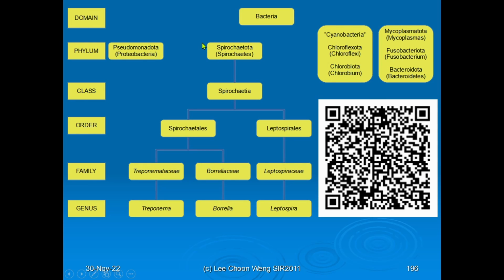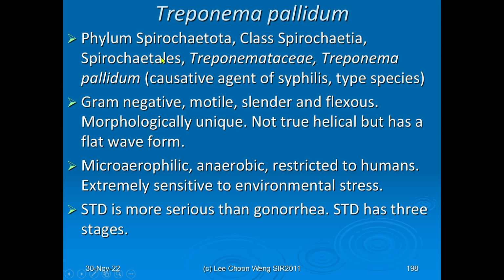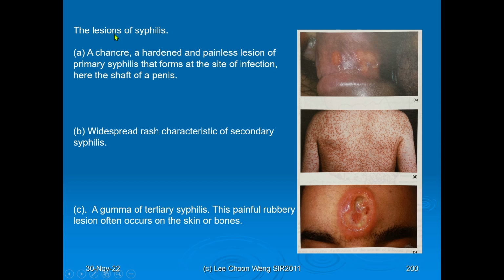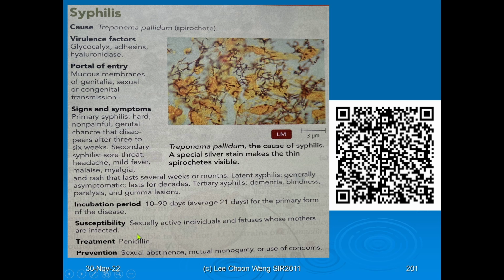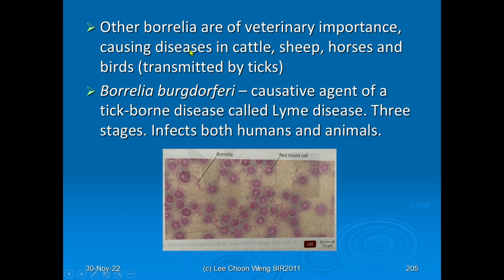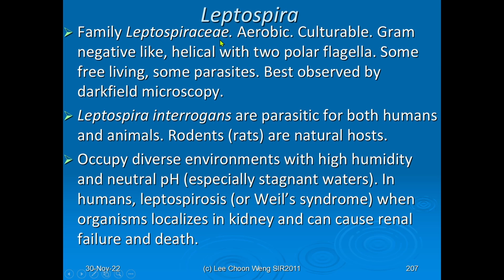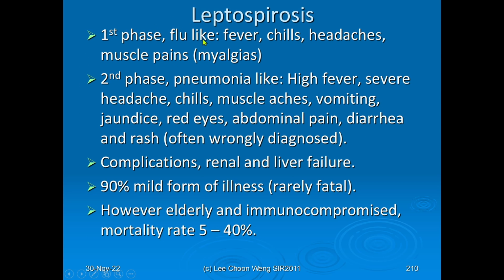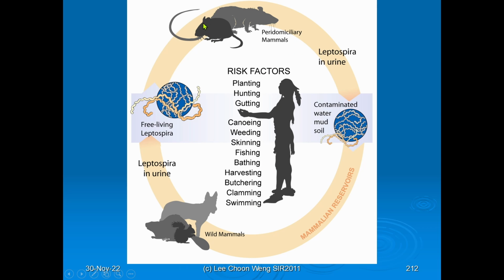SIR2011: Spirochaetota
Summary of lecture on 30th Nov 2022. Here you learn selected genera in the phylum Spirochaetota e.g., Treponema, Borellia and Leptospira.